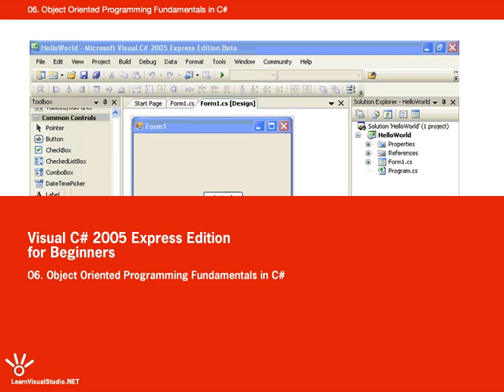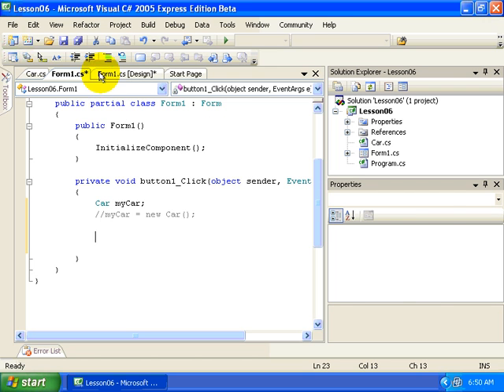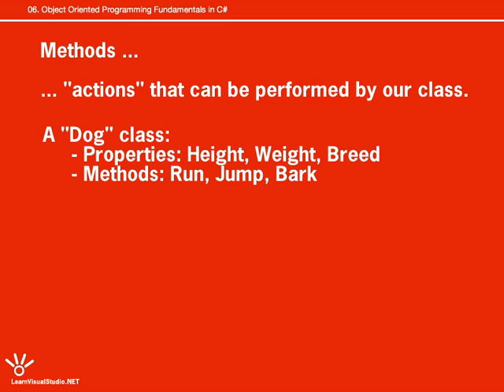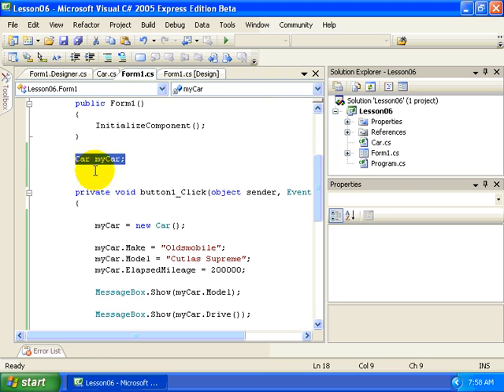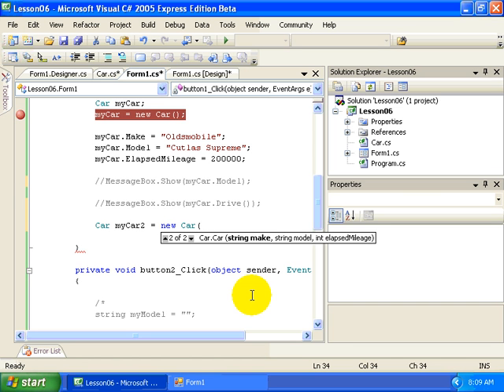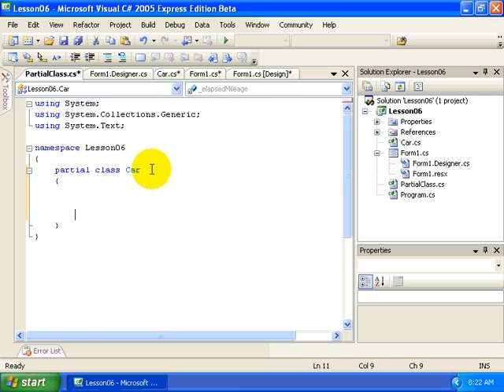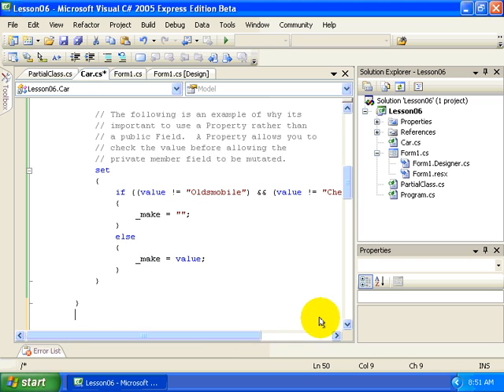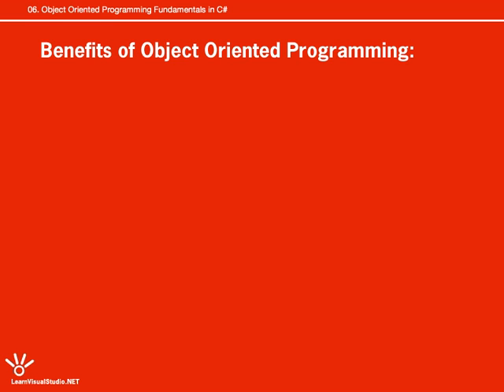06 CSharp Lesson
06 CSharp Lesson